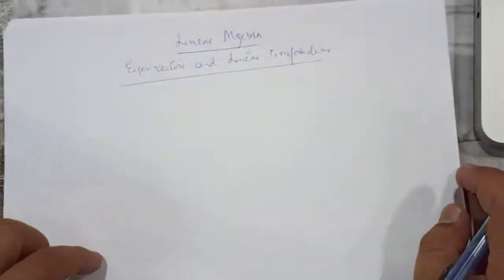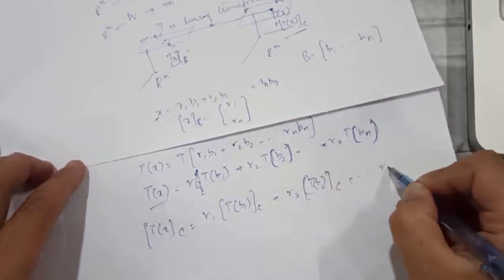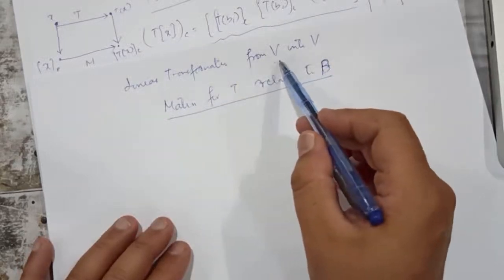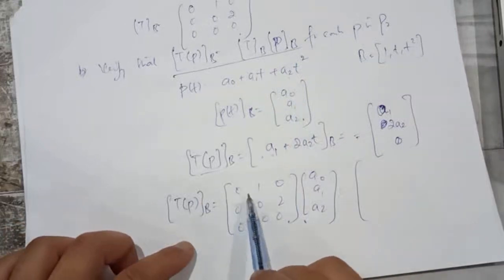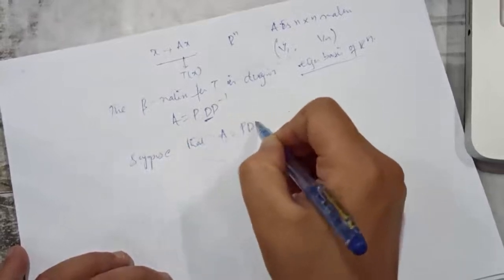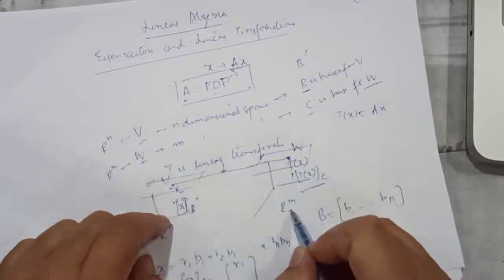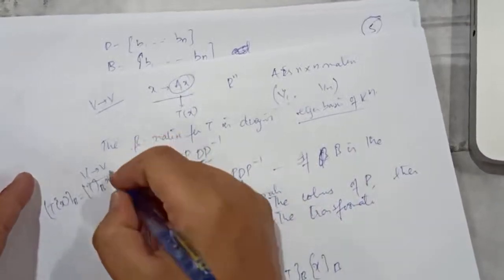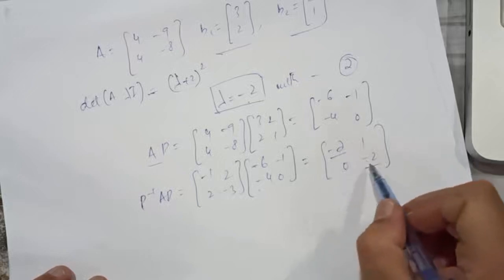Lecture Linear Algebra Week 14 3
Eigen Vectors and Linear Transformation